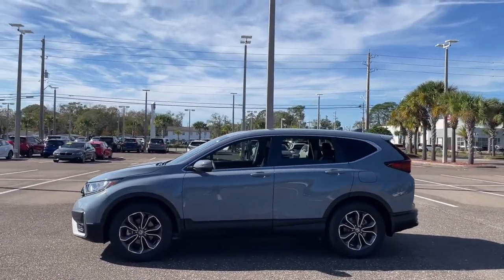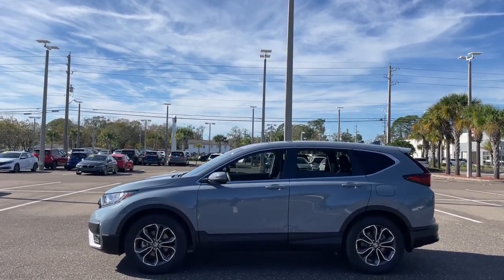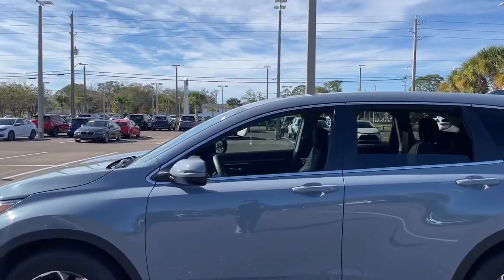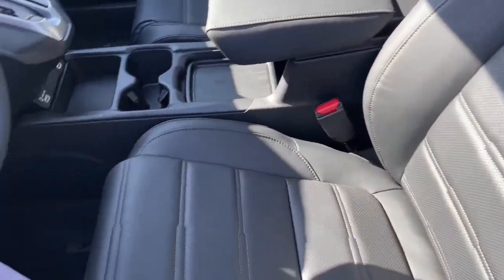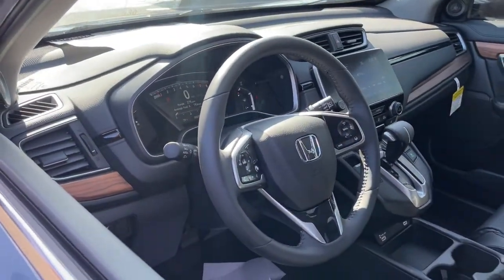2022 Honda CR-V Jacksonville, Orange Park, St. Augustine, Gainesville, Nocatee FL NE020944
Sonic Gray Pearl New 2022 Honda CR-V EX-L available in Jacksonville, Florida at Duval Honda. Servicing the Orange Park, St. Augustine, Gainesville, Nocatee area.

Duval Honda
1325 Cassat Avenue

2022 Honda CR-V EX-L **CAR WASHES FOR LIFE ** 5 DAY MONEY BACK GUARANTEE **1ST OIL CHANGE FREE **COMMISSION FREE SALES PEOPLE. Recent Arrival! 28/34 City/Highway MPG